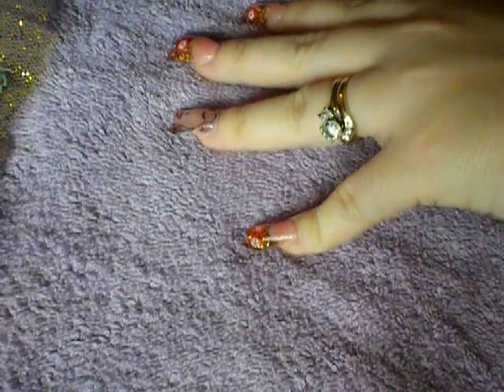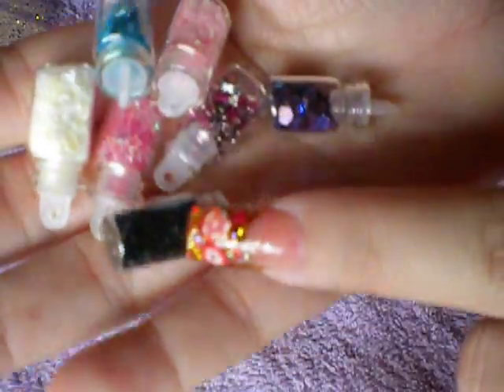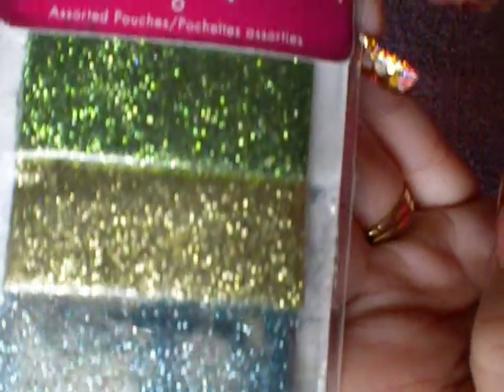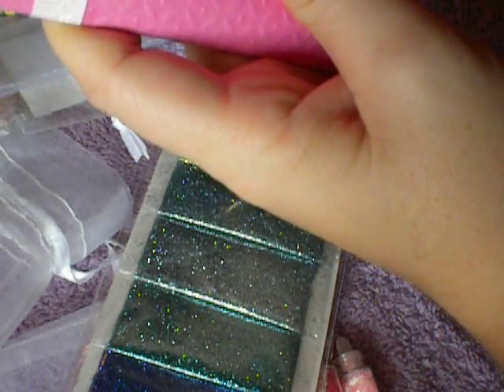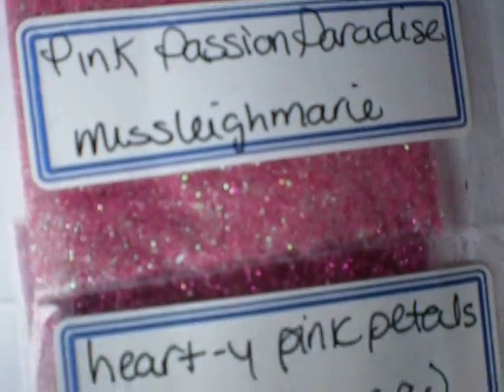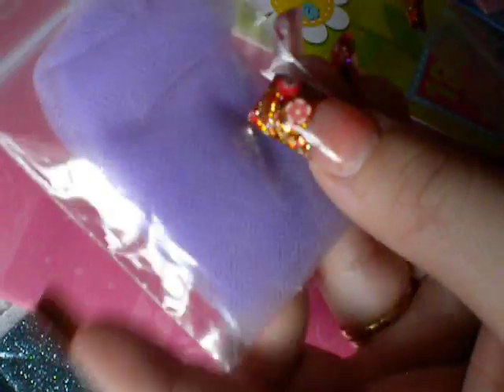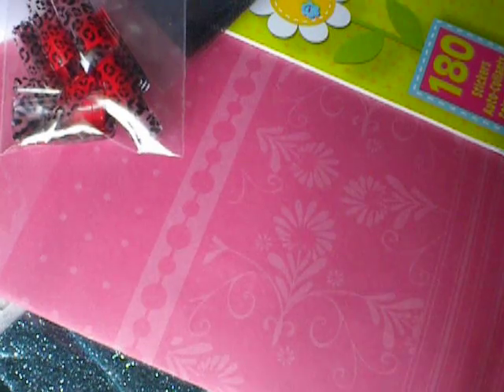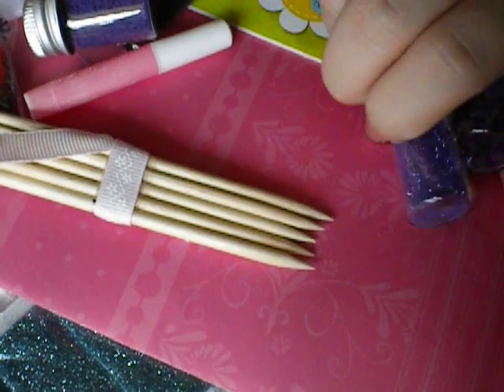My Swap with the super sweet missleighmarie!!!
omg girl thank yous so much!! i cant explain how sweet and generous you are  thank yu so much and i love love love everything you sent me